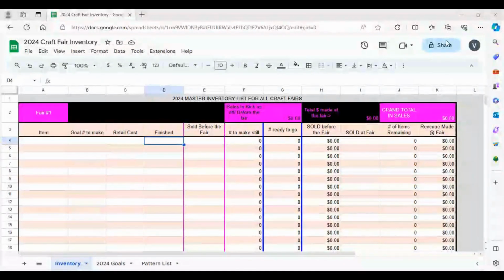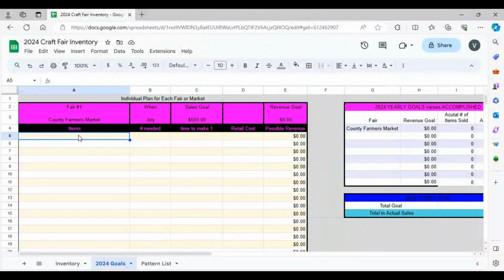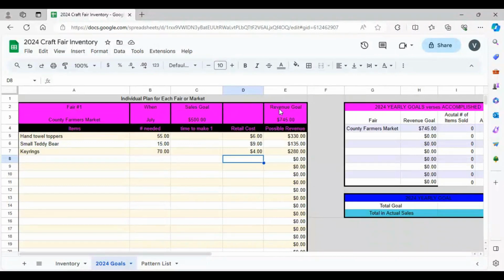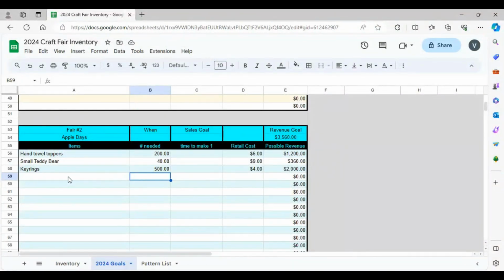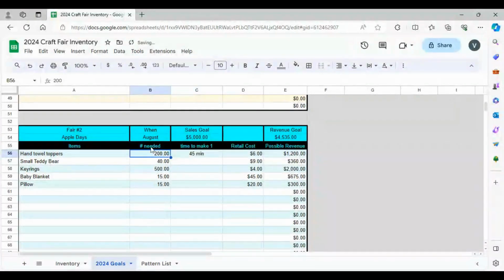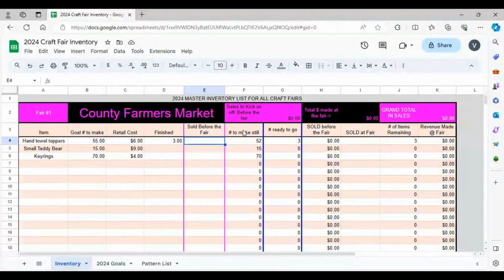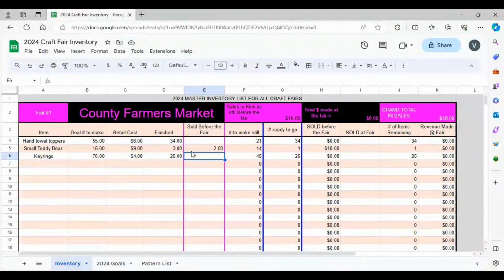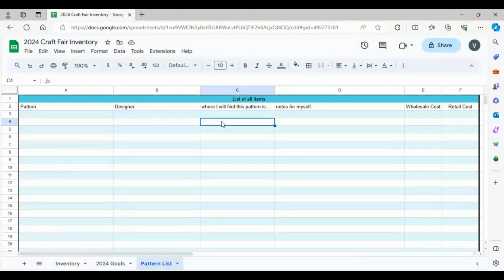Craft Fair MASTER INVENTORY LIST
Crafters! Do you need a way to take ALL of the hassle out of organizing your inventory for your upcoming craft fairs this year?

Great! Look no further. I've got ya.

This Master Inventory List simplifies your various fairs, the goals you have for each one of them. And keeps you on track with how much you have already made or need to make of each item.

WITHOUT draining your time or energy. Giving you your sanity, and letting you focus on crafting.  Which is really what you do. It's so much more fun, right.

where you can purchase your own Master Inventory List.